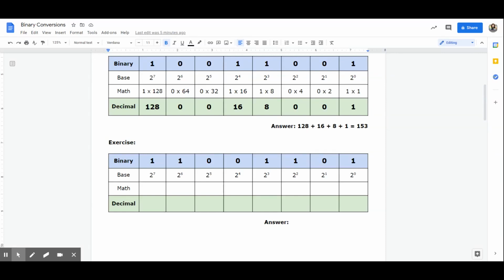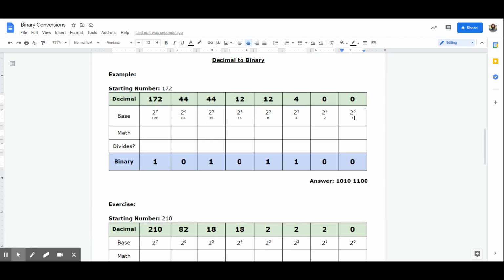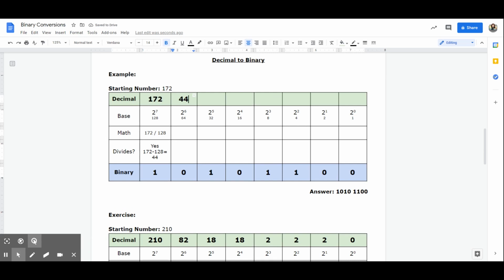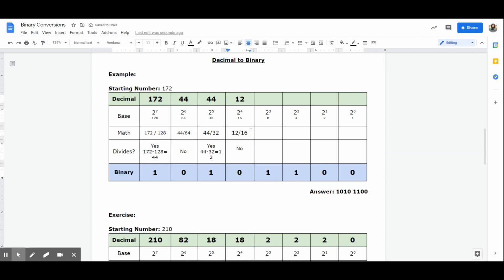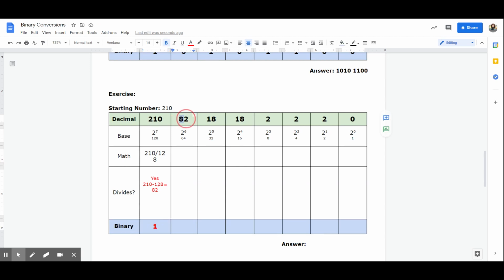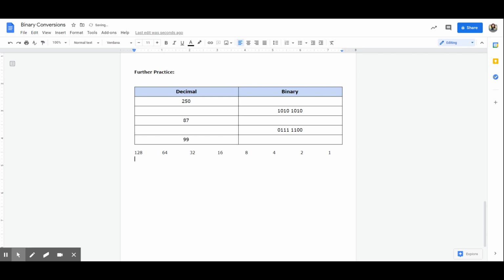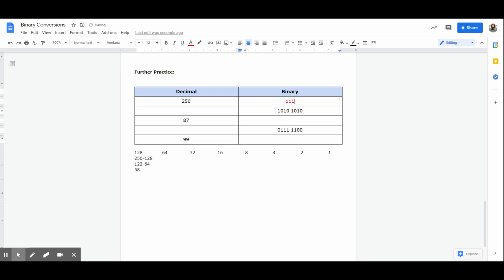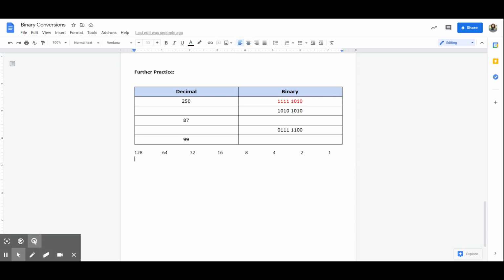Binary Conversions Worksheet